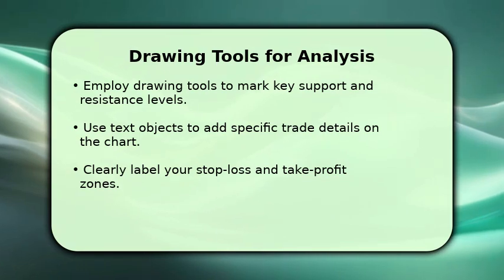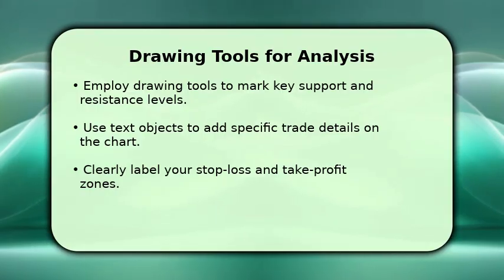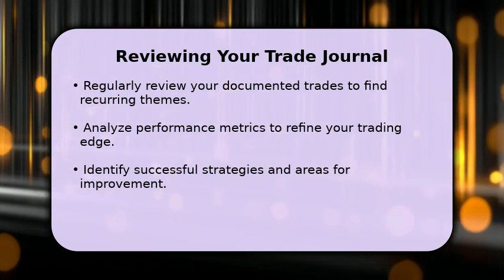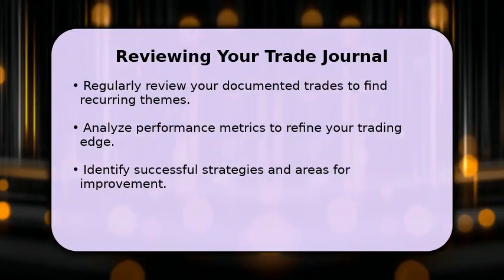How to Journal Trades on TradingView (Only Way)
▸ (f) In this video, we will cover the step-by-step process of journaling trades on TradingView. We will explore how to set up your journal, track your performance, and analyze your trading decisions. By the end of this tutorial, you will be able to effectively use the journal feature on TradingView to improve your trading skills.